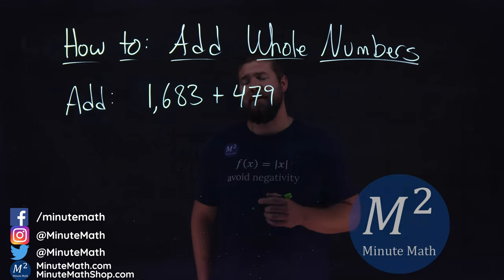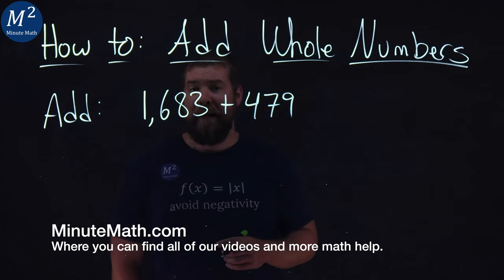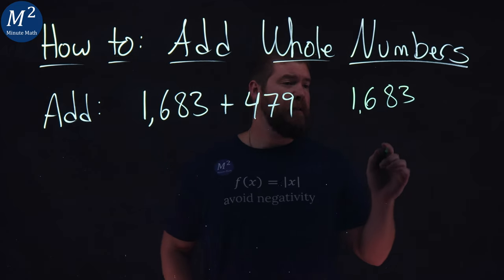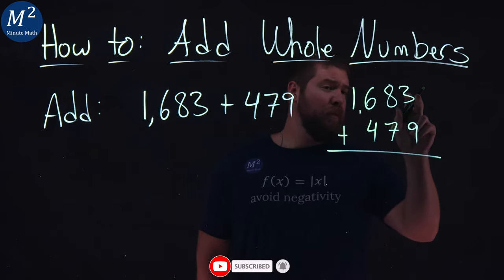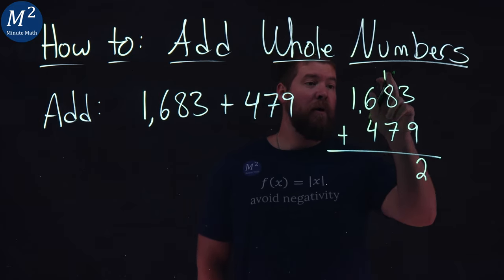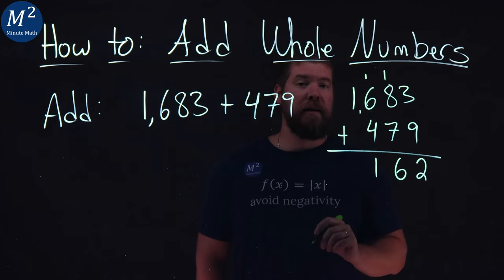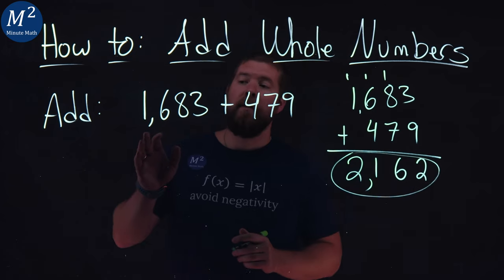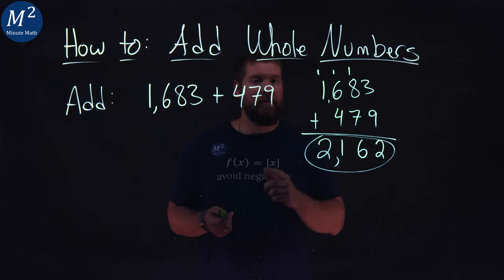How to Add Whole Numbers | 1,683+479 | Part 3 of 4 | Minute Math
In this video we learn how to Add Whole Numbers using the traditional method. We add 1,683+479. The steps we use to add whole numbers are
1) Write the numbers so each place value lines up vertically.
2) Add the digits in each place value. Work from right to left starting with the ones place. If a sum in a place value is more than 9 carry to the next place value.
3) Continue adding each place value from right to left, adding each place value and carrying if needed.

Amazon Store Front: How we make our videos, Recommended Educational Resources, Etc.:

Marecek, L., Anthony-Smith, M., & Mathis, A. H. (2020). Introduction to Whole Numbers. In Prealgebra 2e. OpenStax.